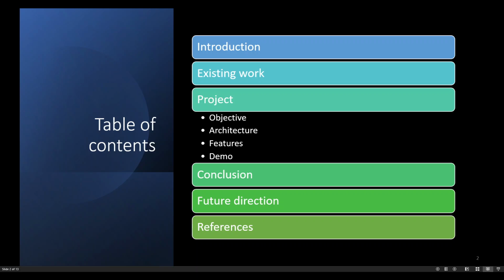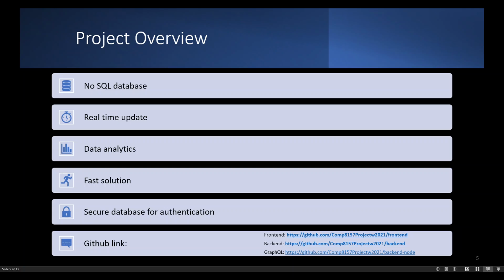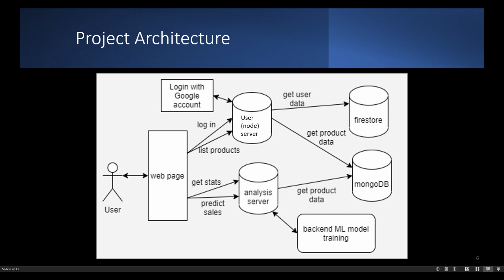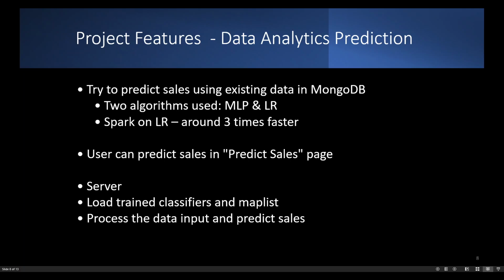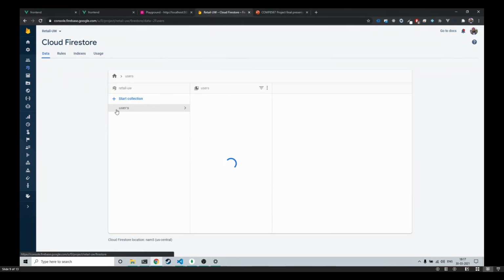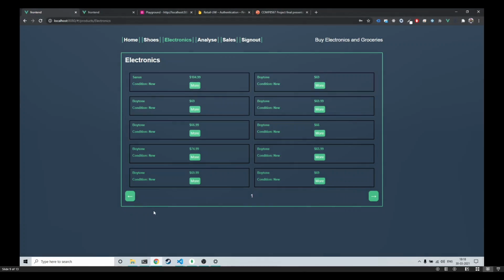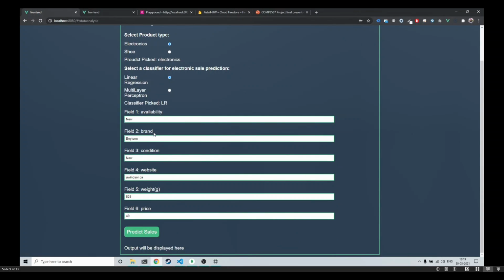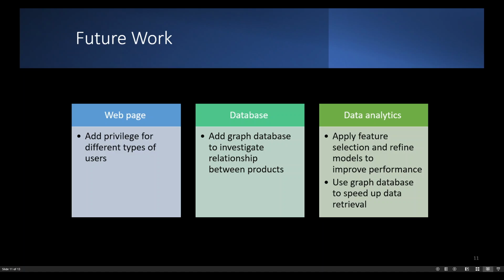Presentation Slide & Video - Adv. DB Topics